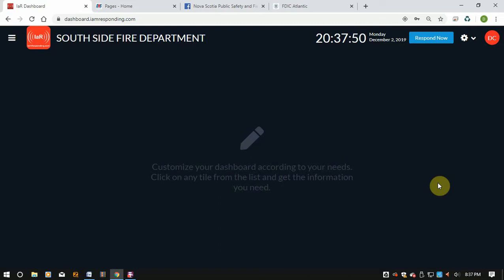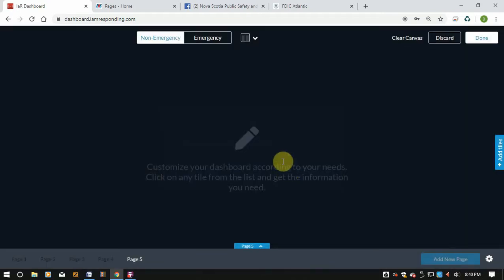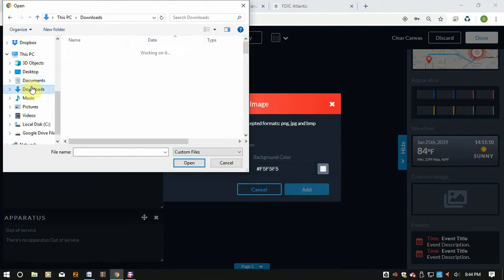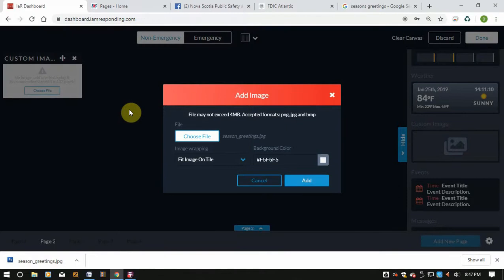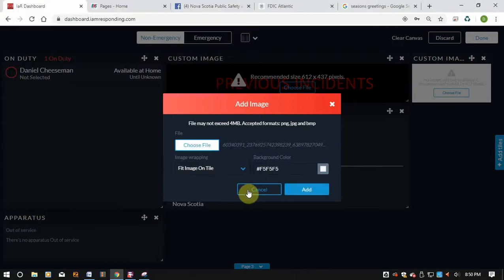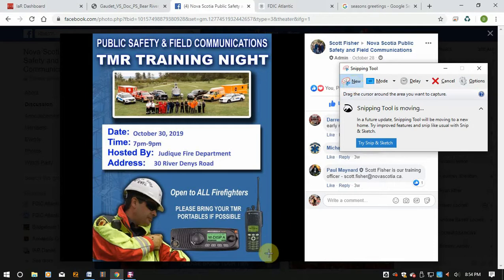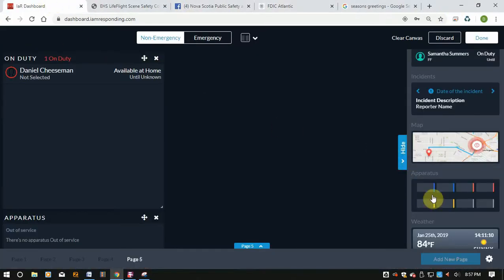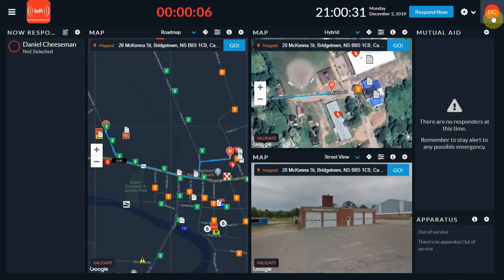IAR Daniel - Custom Dashboard 5 Page None Emergency Set up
Here we will go though the steps to set up the New IAR Custom Dashboard with 5 Non Emergency Pages that scroll like a slide show on top of already having the emergency screen... This is where this new update shines!